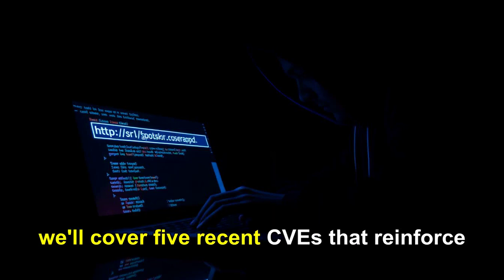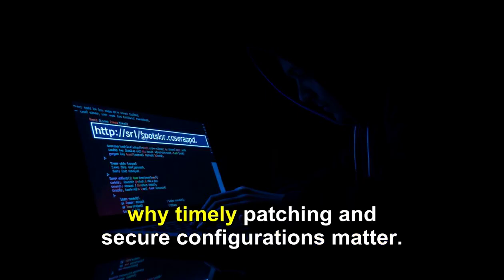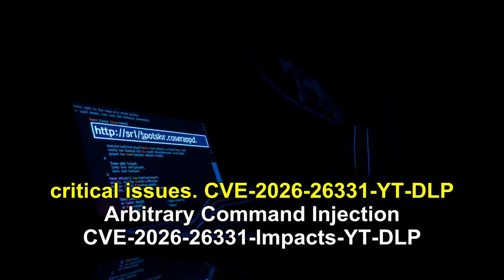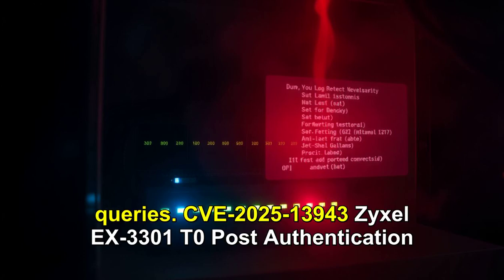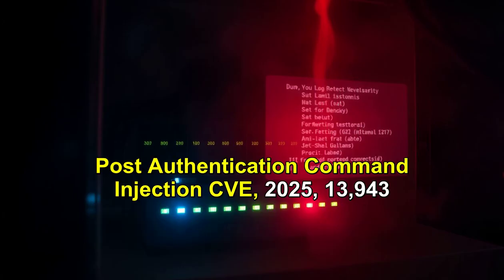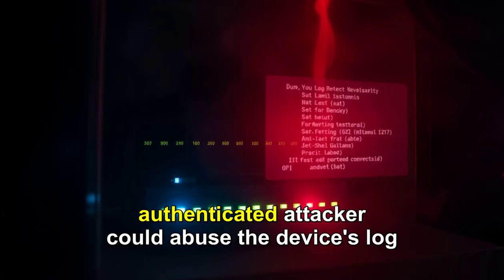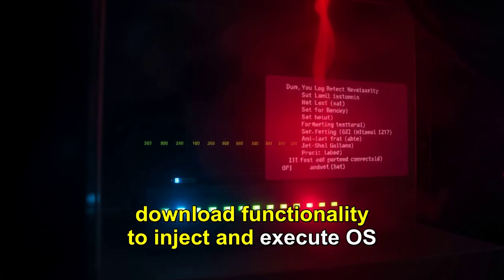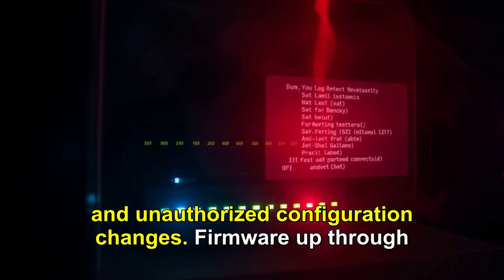URGENT CRITICAL CVE ALERT: MULTIPLE VULNS EXPOSED!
This video covers real CVEs (CVE-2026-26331, CVE-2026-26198, CVE-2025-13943, CVE-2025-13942, CVE-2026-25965) and their risks — Update immediately!
High-severity command injection, SQLi, UPnP/firmware and path traversal issues — Is your system safe? Apply vendor patches now.